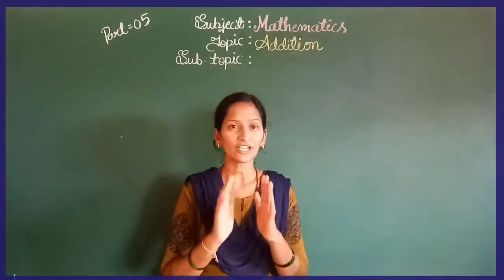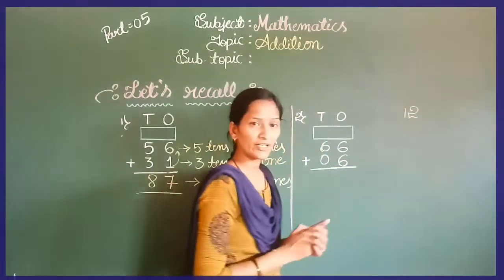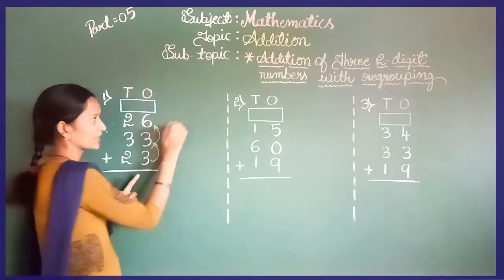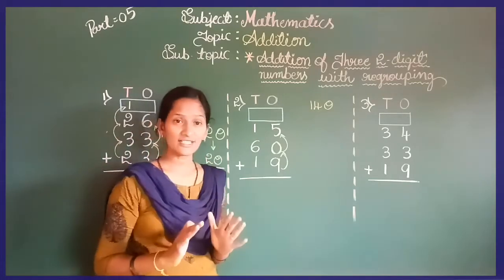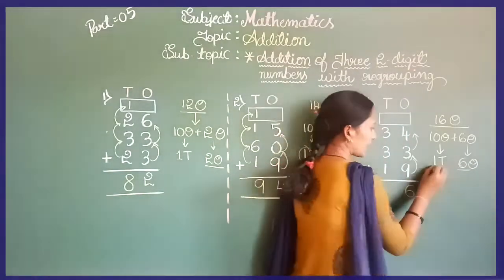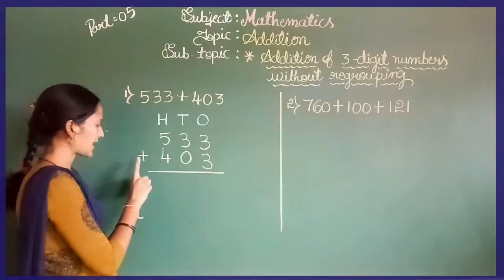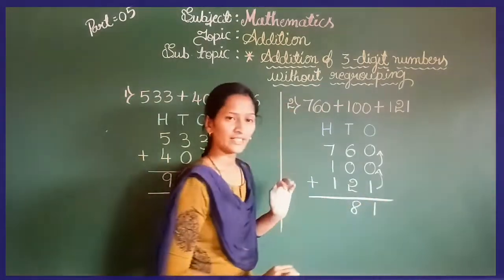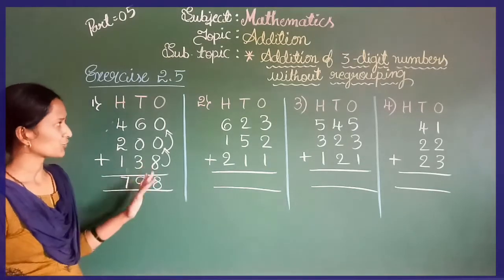2nd Standard Math's 2nd Lesson Part 5 Sem 1 2021 22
2nd Standard Math's 2nd Lesson Part 5 Sem 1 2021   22 By Bharathi C H M